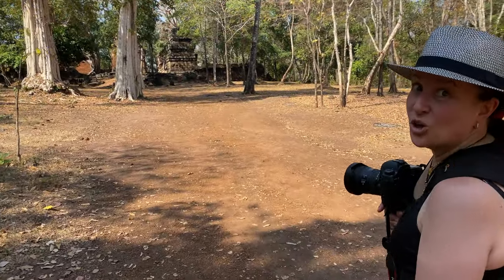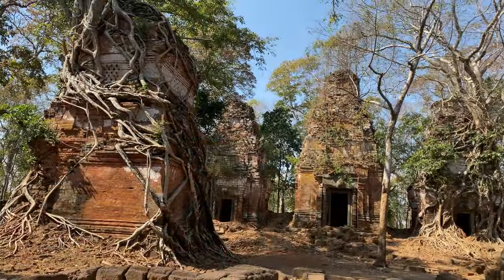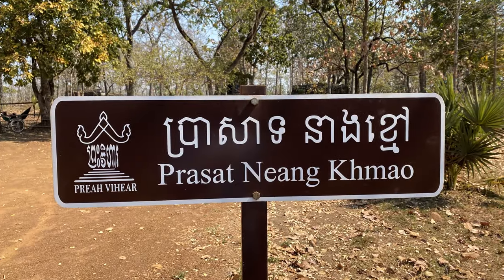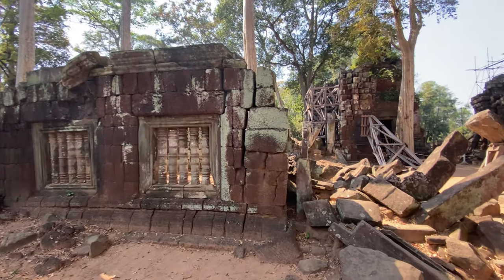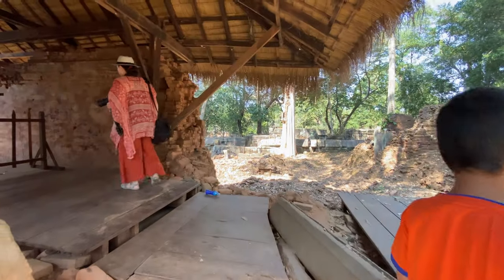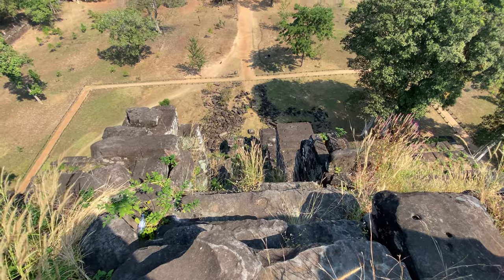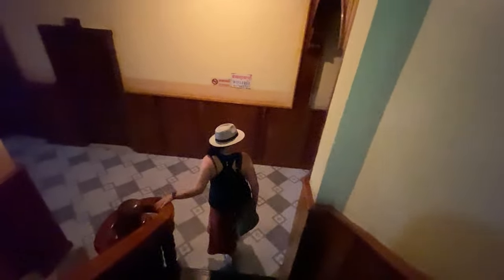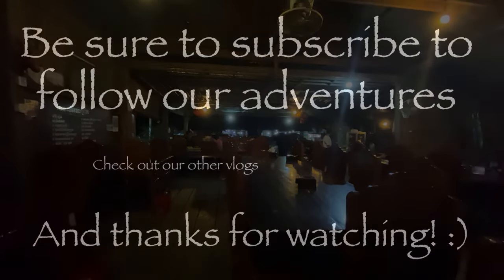Koh Ker complex including Prasat Pram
We’d never heard of Prasat Pram before but this was just one of the amazing Angkorian surprises we discovered at the Koh Ker complex of temples!

Are you looking for an amazing Cambodia guide who speaks impeccable English? Make sure you touch base with Socheat Ly (our guide in the video)... you definitely won’t regret it!

Also a special shout out to our lovely friend Sarorn Sen who drove us around in his tuk tuk and looked after us so well for our entire trip xx  Drop him a message if you’re after a great Tuk Tuk driver.

If you have any questions about avoiding the crowds at the Angkor temples, please leave them in the comments below!

Tracks also used in this video are;